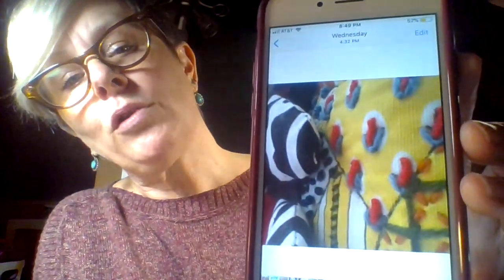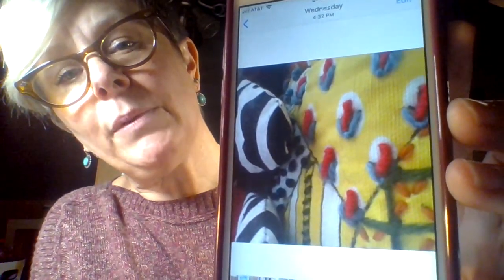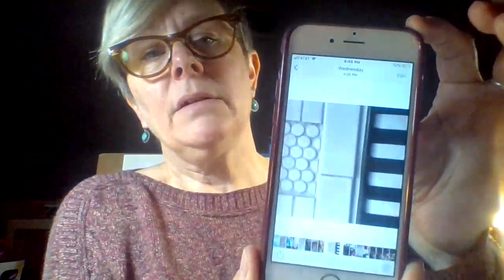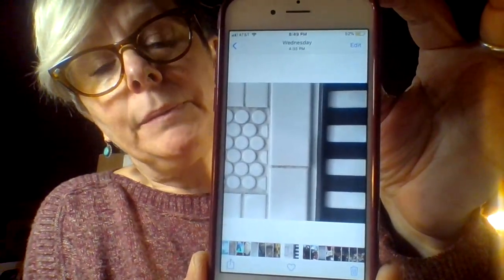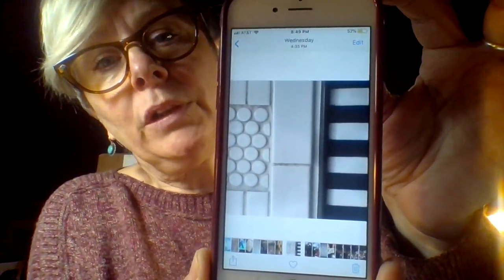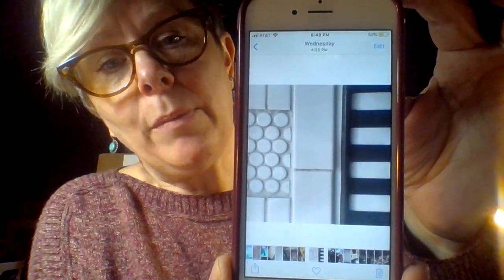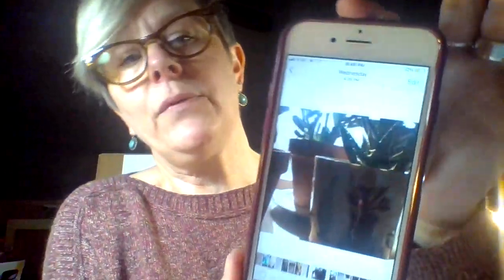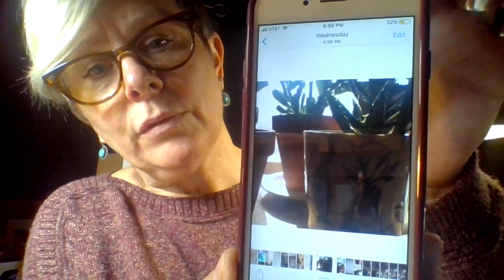Photography with your cell phone (or tablet)!!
Take four pictures representing four of the elements of art:
Line, shape, color, and light/shadow (value).